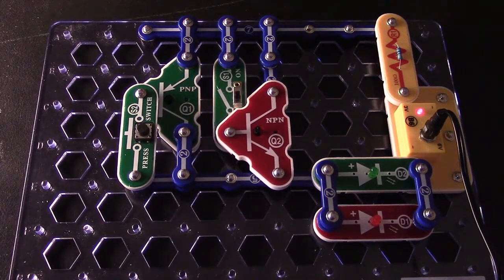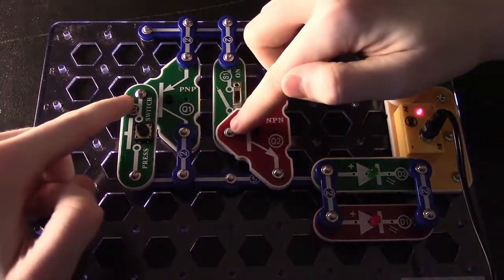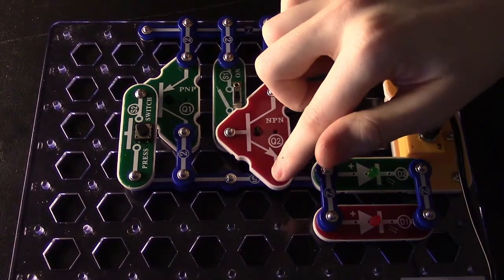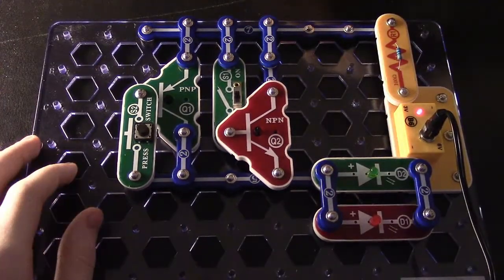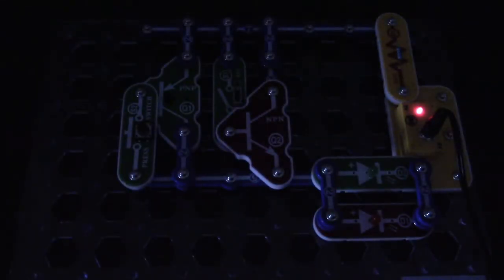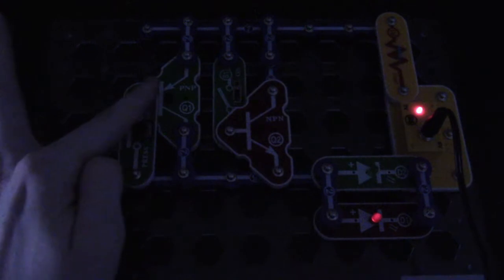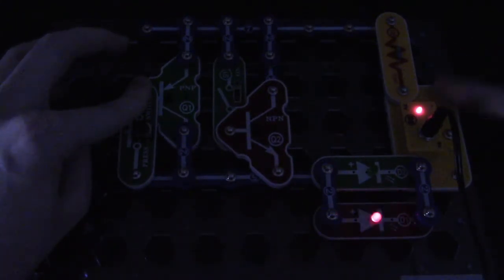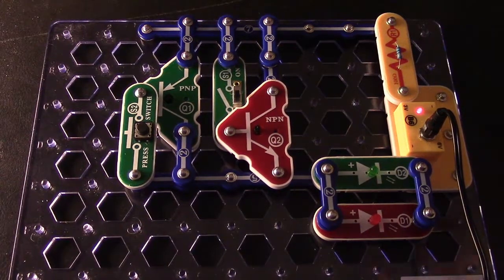Circuits: PNP & NPN Transistors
. In circuits, bipolar junction transistors (BJTs) essentially act as switches turning on/off devices. The two types are PNP and NPN transistors. They each have three terminals and each corresponds to a particular operation.

Base - This input takes a small current and is what is used to turn the transistor "on"
Collector - This is similar to the power input of the transistor.
Emitter - This is similar to the power output of the transistor.

The NPN transistor is triggered by a high potential difference (voltage) at its base. The PNP transistor is triggered by a low potential difference (voltage) at its base.

The emitter is always identified by the arrow. The NPN transistor has it "not pointing in" and the PNP has it "pointing in proudly".